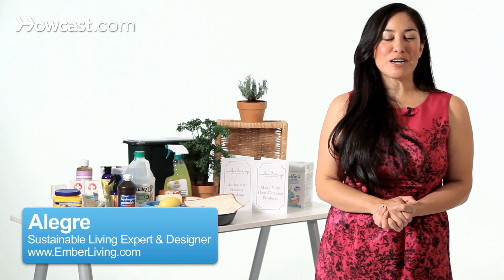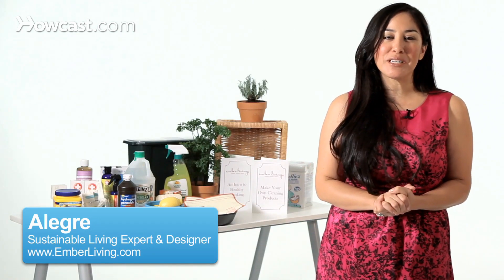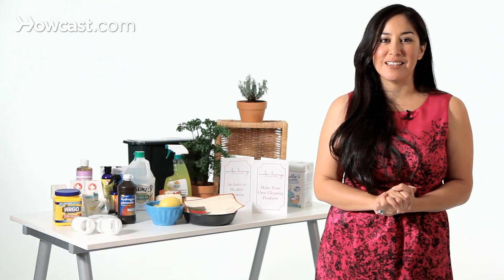How to Make Electronics Eco-Friendly | Green Living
Hi. Allegra from Amber Living here today to talk about the exciting topic of greening your lighting and appliances and electronics.

My first tip is to invest in something called a smart strip. Smart strips are fantastic because they're kind of surge protectors except that they have 3 different types of outlets. They have one that's called the Master outlet and then they have a number of outlets that are called the Controlled outlets and then they have Always on outlets. So, for instance, say for your television. You plug your television into the Master outlet and then you plug all the other peripherals, so your cable box, your DVD, your DVR, your Blue Ray, whatever it is so you plug those into the Controlled outlets. And then say you need something to always be on, maybe your cable box should always be on. So what that does is when you turn on your TV, it turns everything else on for you which really just sounds like a lazy man's dream but the reason why it's more eco-friendly is it saves you a ton of energy because when you turn off the TV, it also turns everything off for you. So you don't have to go around turning everything off because some people can be lazy and then they leave things on and that's just drawing a lot of electricity.

But the other thing is even if you're turning your appliances off, they are still going to be drawing a little bit of energy from the grid, it's called a phantom load. And the reason it does that is so that it starts up really quickly. Well, phantom loads can add up to be 13% of your household energy bill. So if you get something like a smartstrip, you can save yourself 13% of your energy bill because it will control things like phantom load.

They're also a great thing to have if you have like an office because your computer can go into the Master strip and say your fax machine and your printer and your modem and all that other stuff can go into the Controlled ones and again, it'll cut down on all those phantom loads. So those are fantastic.

Another great thing that you can do is to get on/off sensors for your lighting. So this is specially practical in an office environment. So say, when someone goes into the bathroom it senses that someone's in there, turns the light on, turns the light off. You don't have to have the light on for all those hours when no one's actually in the bathroom. You'll save a ton of energy that way.

And another thing is to use energy efficient lighting and lightbulbs. So that means, get rid of the incandescents and switch to either CFL or LED's. I'm going to talk about the differences between these different types of lightbulbs in a different video so tune into that one for more  details about that.